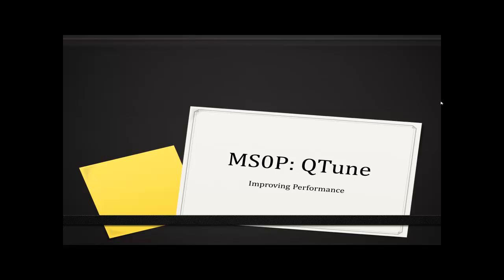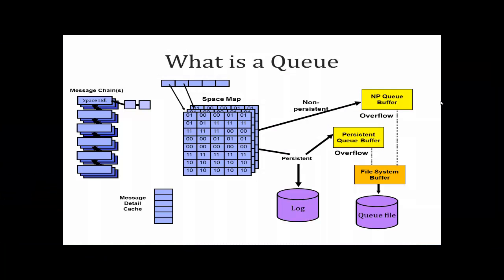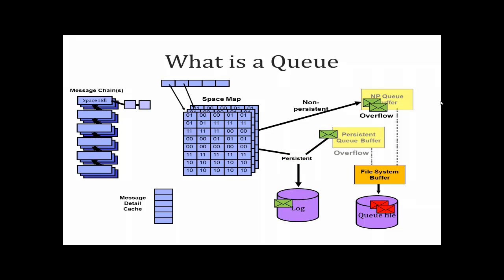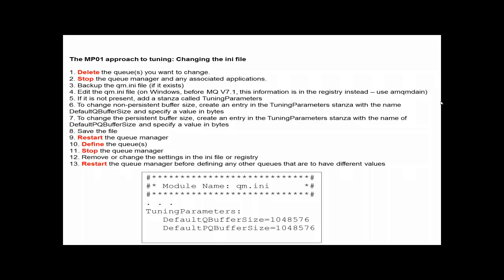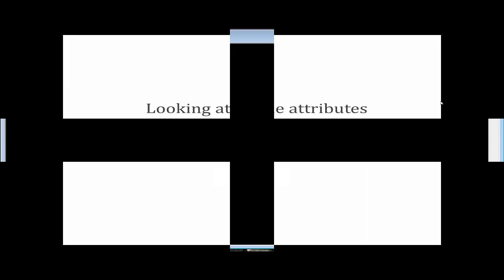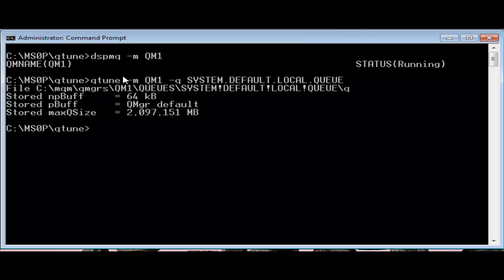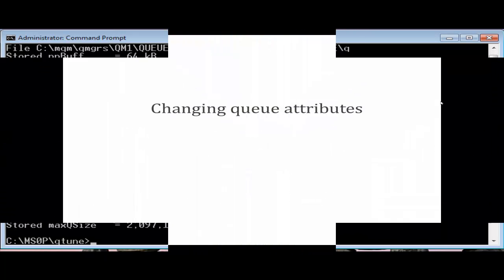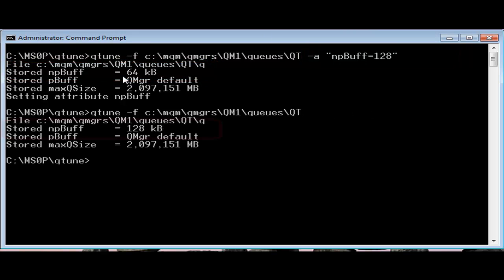MS0P part 2 - QTune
SupportPac MS0P is designed to make it easier to manage your WebSphere MQ environment. This video is the second in a series, demonstrating some of the features of MS0P. It is about the QTune component, a command-line tool that lets you control some of the internal buffers used by MQ and improve performance.